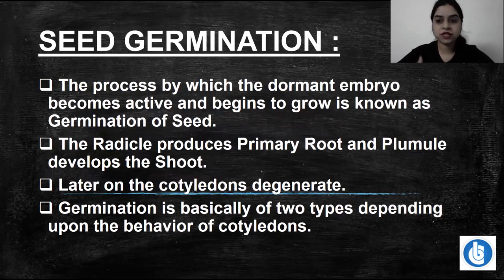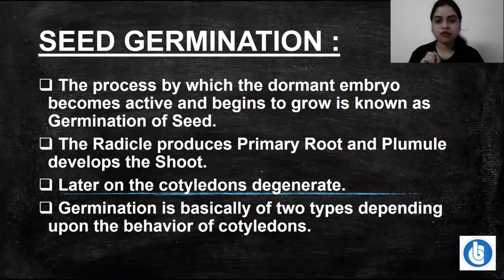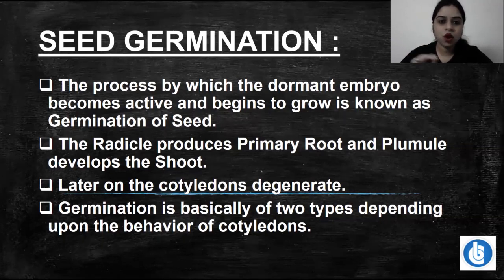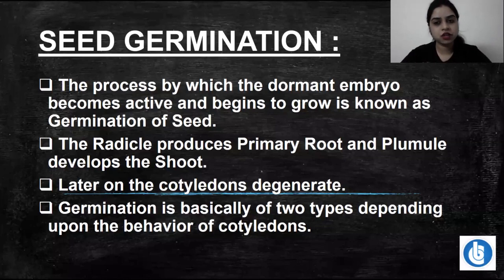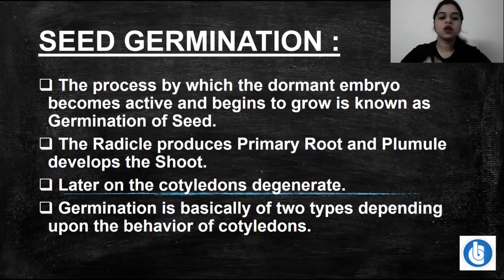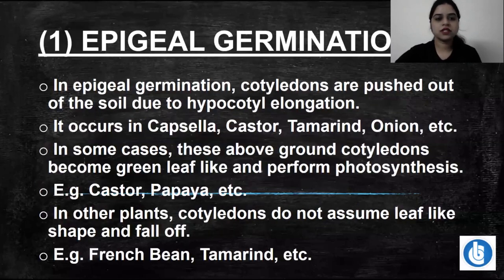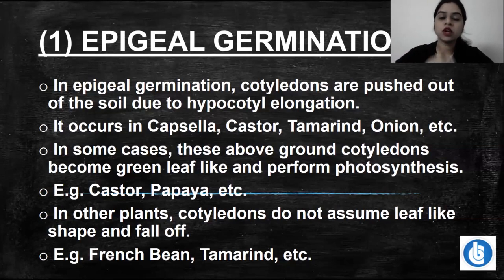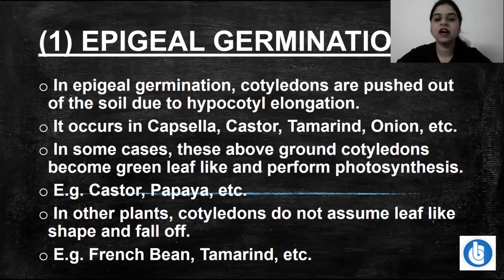Reproduction in Flowering Plants |Lecture-21 |Class12th |Biology |NEET |By Simmi Ma'am |[BANSAL 4U]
"Change does not roll on the wheels of inevitability, but comes through continuous struggle."
Accepting change and making strategies accordingly is the quality of a leader. This is what Bansal Classes have been doing – 'Adopting methods that best suits our students to crack the JEE'. Mr.V.K Bansal, the best educator, in 1984, felt the need of providing right direction to JEE and NEET aspirants for JEE and NEET preparations.
With his dedication and positive attitude, Bansal Classes produced wonderful results each year which challenged themselves to produce even better results.
 5 Times AIR -1 ,6 Times AIR - 2, 6 Times AIR - 3
Study Online from Home with Bansal_Classes_Jalgaon.
?? Attention JEE, NEET & MHT-CET aspirants!
?? Announcing 'Bull's Eye Batch' for Class 10th Appeared/Pass Students.
?? Don't be Left Behind, Jalgaon Students have already started Learning at India's First Hybrid Course (Live+Video lectures+ e-books +e-DPPs+ Regular Online Tests)
?? Online classes will convert into the regular classroom at Bansal Classes Jalgaon after Lockdown.